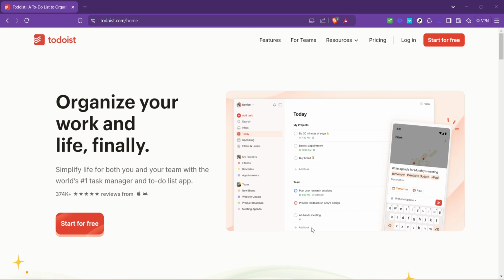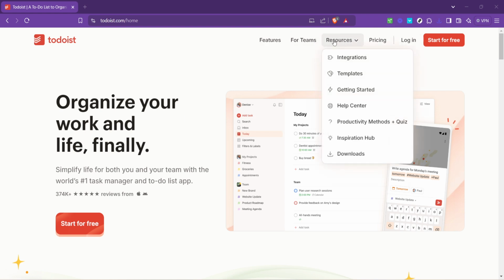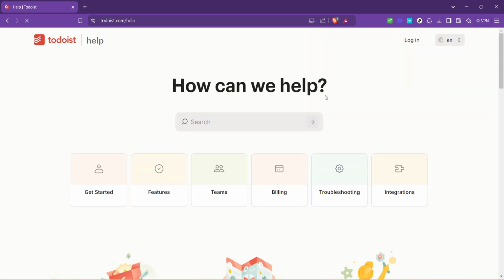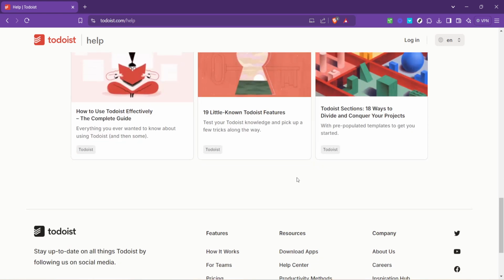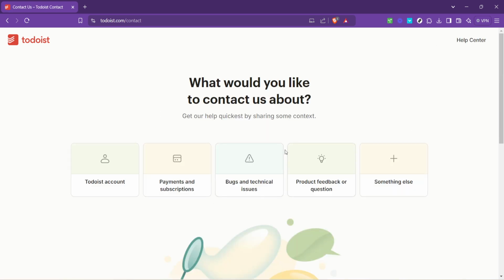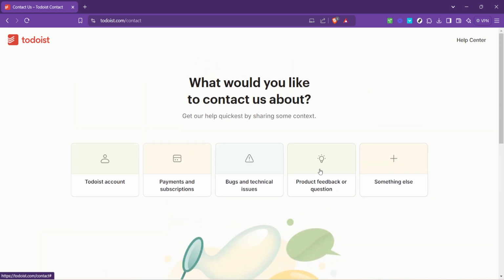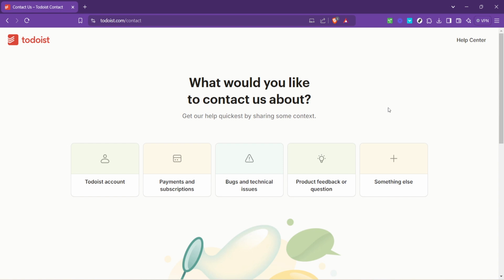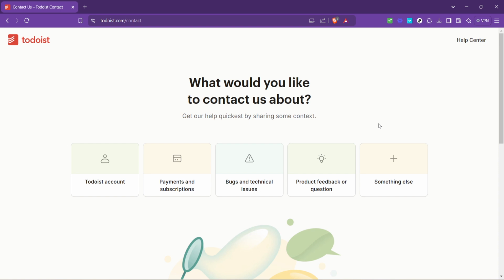How to Contact Todoist (Full 2024 Guide)